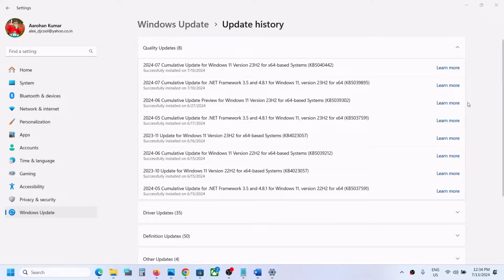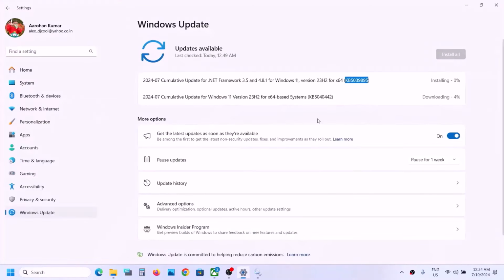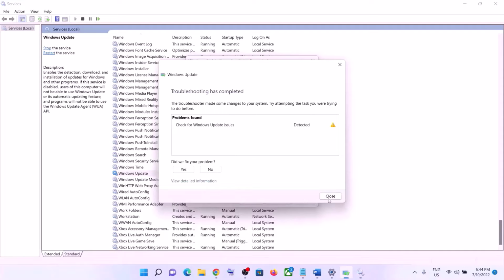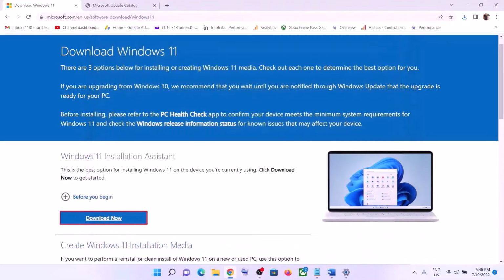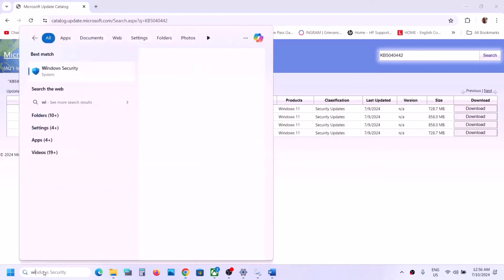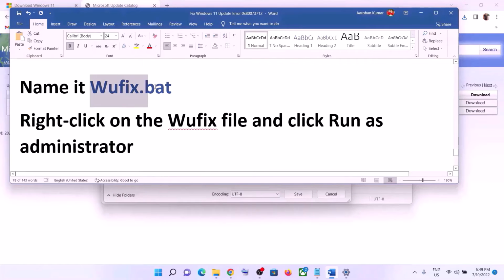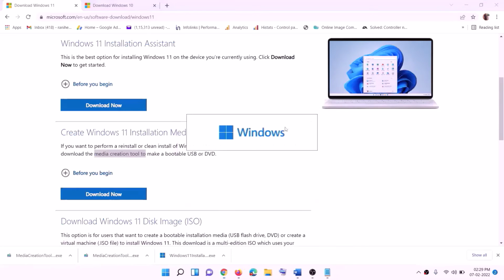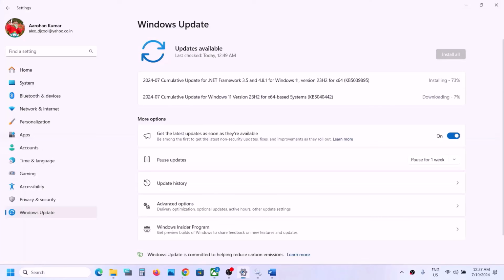Fix Update KB5040442 Not Installing Error Code 0x8007042b On Windows 11 (Version 23H2/22H2)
Fix Windows 11 Update KB5040442 Not Installing Install Error 0x8007042b